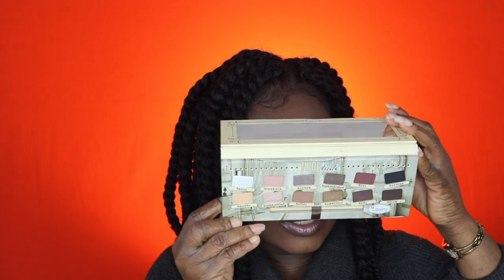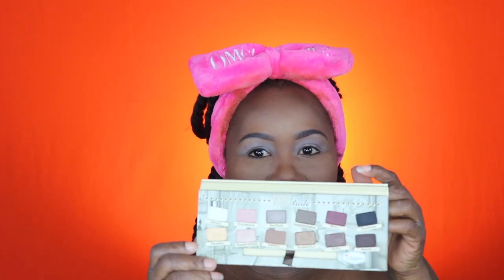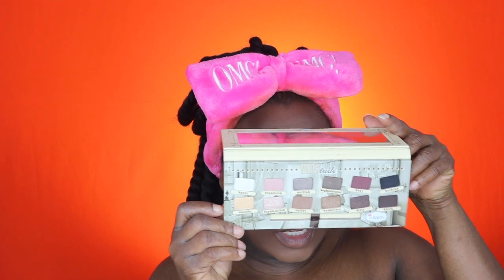GRWM Simple Smokey Eye Makeup Tutorial|WOC Friendly|Nude Tude Pallette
BUSINESS & COLLABORATIONS

Camera: Canon T6i & iPhone 5
Lens: Canon 50mm & Canon EFS 18-55mm f/3.5-5.6
Editing: iMovie
Lighting: Soft Box lights, Ring Light